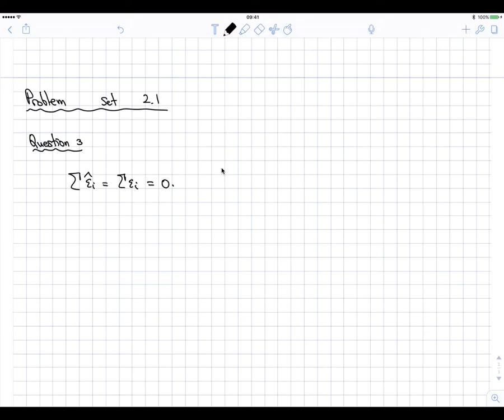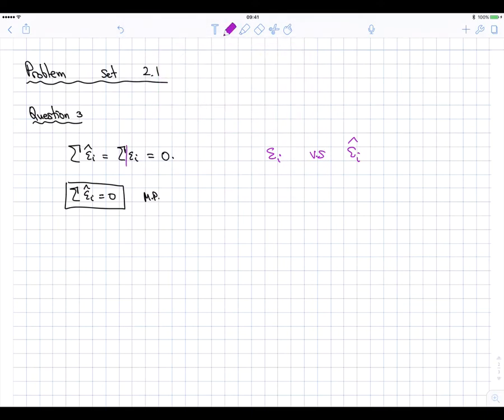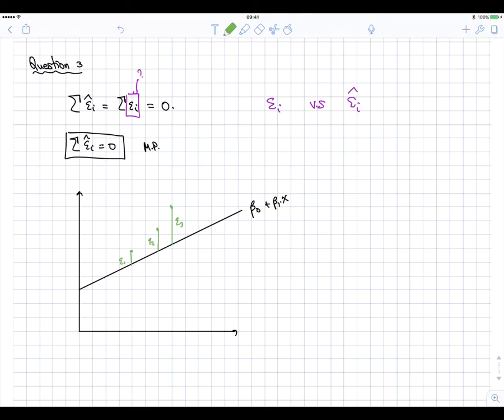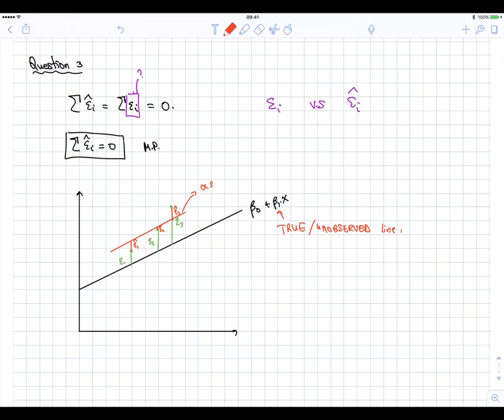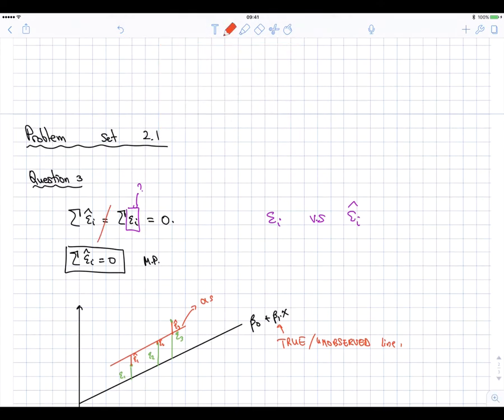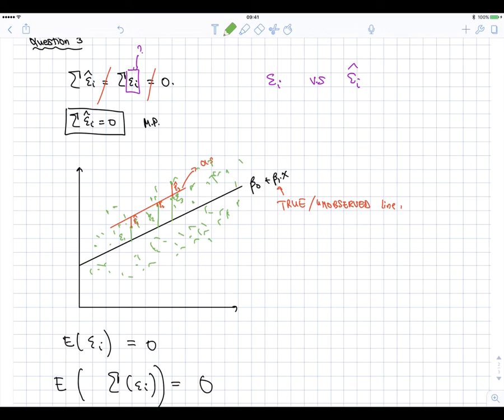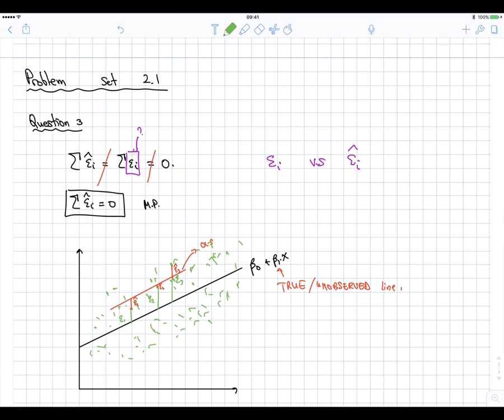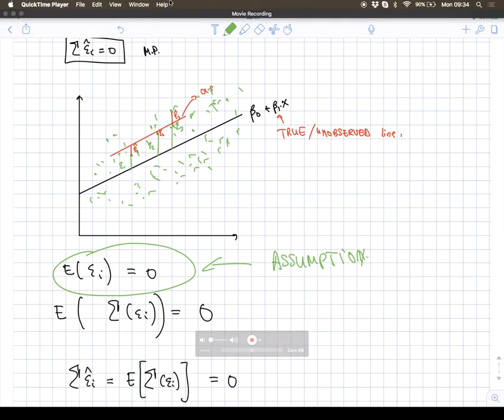MG205 Problem set 2 1 Q3